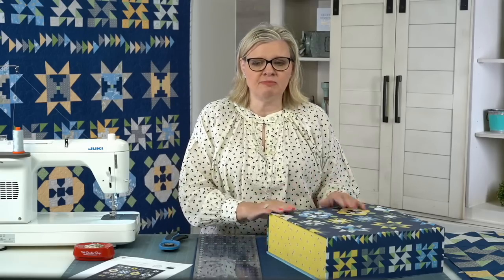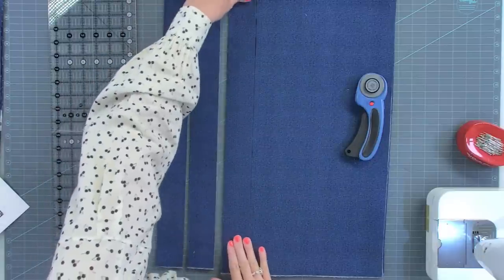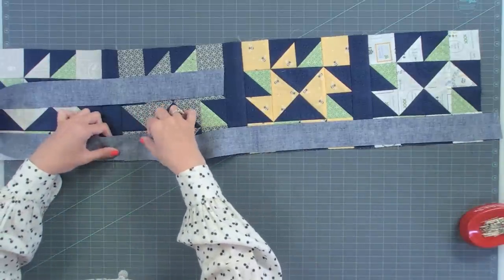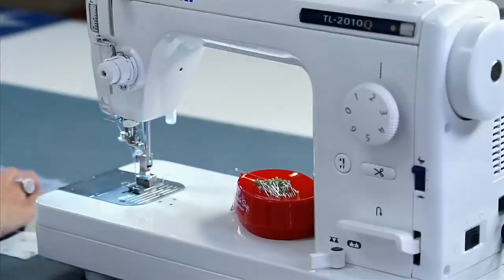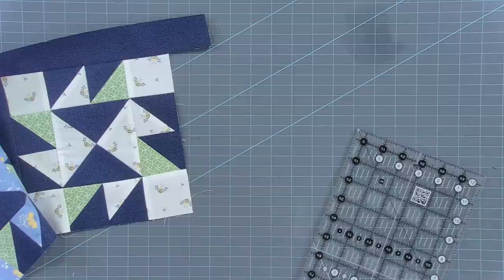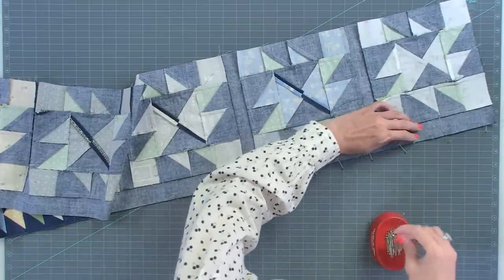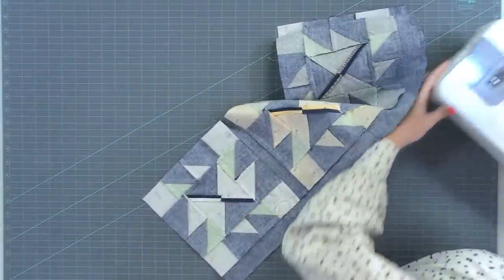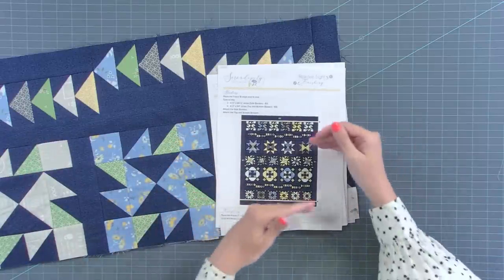Serendipity Charity QAL: Release 8 Borders | Fat Quarter Shop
2021 CHARITY QUILT ALONG - SERENDIPITY

2021 CHARITY QUILT ALONG - SERENDIPITY

MYSTERY LIMITED EDITION QUILTING LIBERTY BOX
▸Mystery Limited Edition Quilting Liberty Box 2021 Reservation: